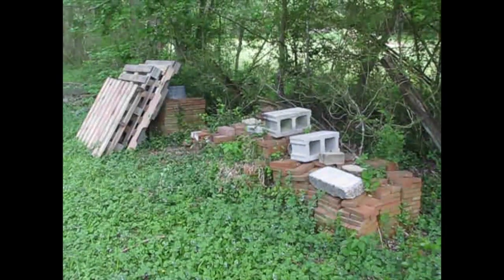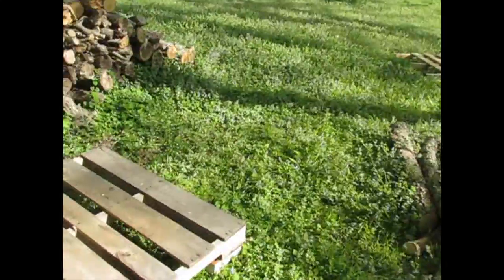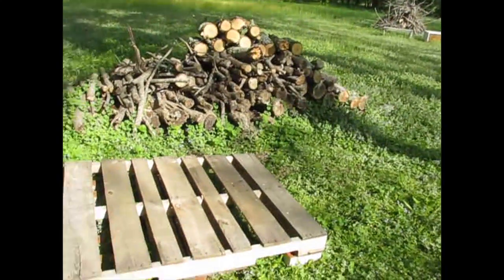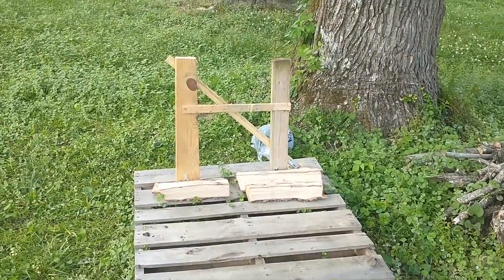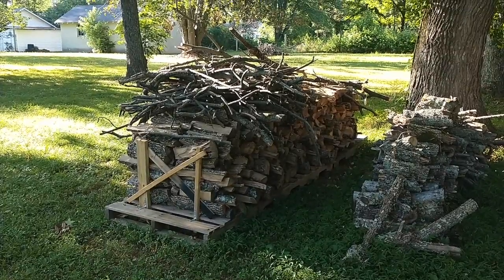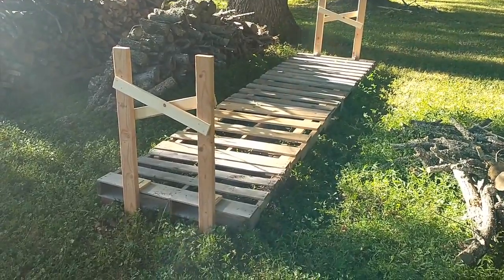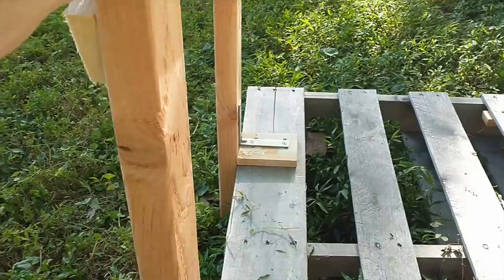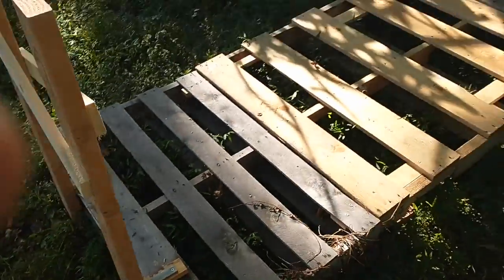build a firewood rack out of old pallets (for less than $30!!!)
If you enjoyed this video, please consider donating $1 I built firewood racks out of pallets to clean up the backyard. Other than pallets, the materials used include angle brackets, 1.25'' construction screws, 1x4x8 pieces of lumber, and scrap wood from the garage. I should've added a photo of the receipt from Lowe's somewhere in there but I wasn't expecting this video to do as well as it has.